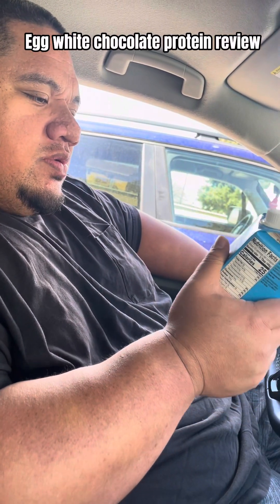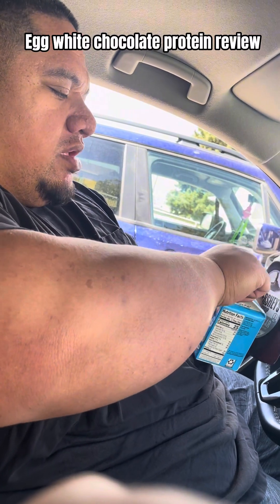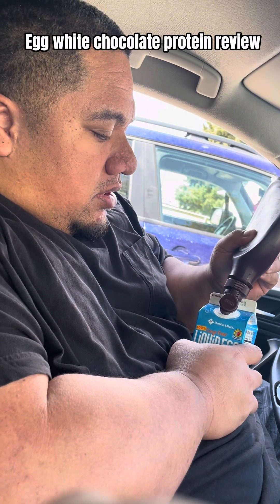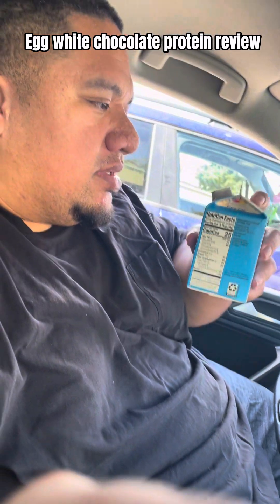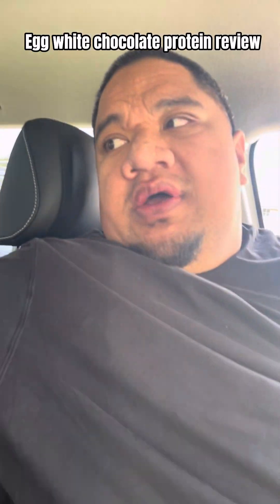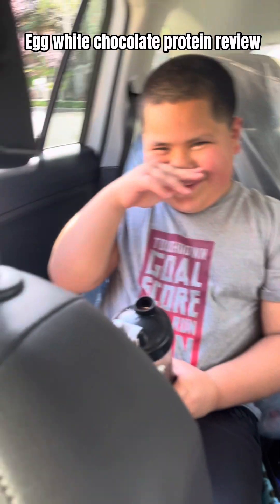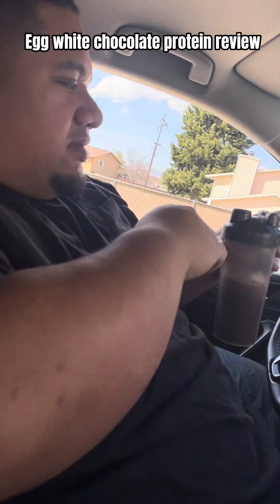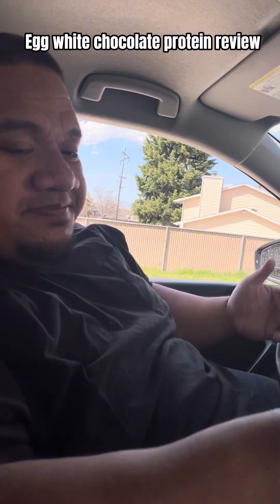Chocolate Egg white protein shake review!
I tried the chocolate egg white protein drink! A tip: ADD ENOUGH CHOCOLATE lol

MAKE TODAY BETTER THAN YESTERDAY 🙏🏾